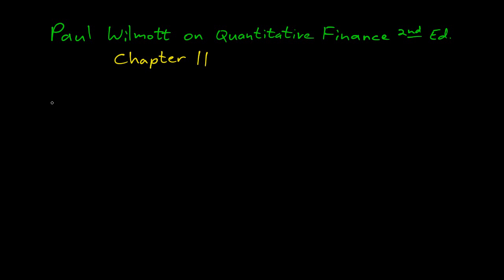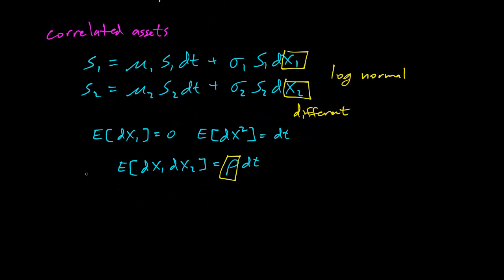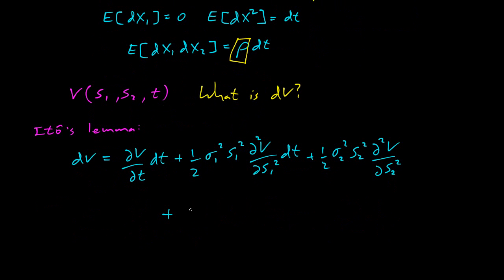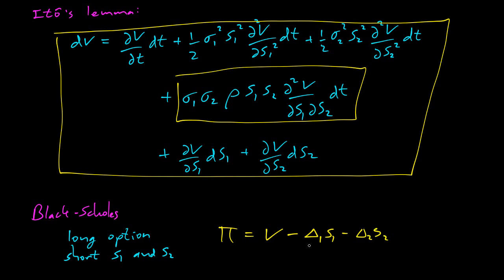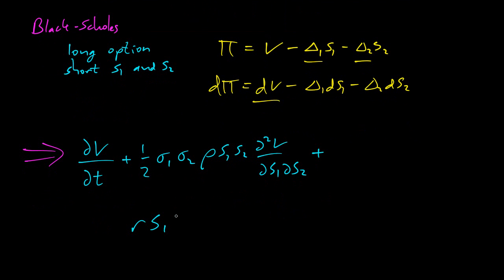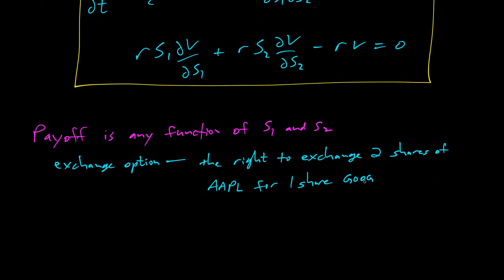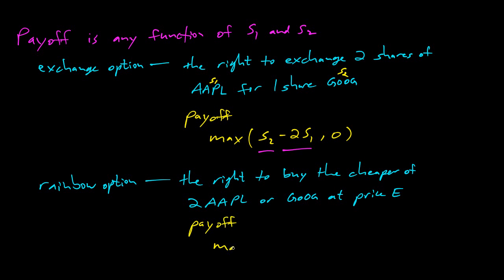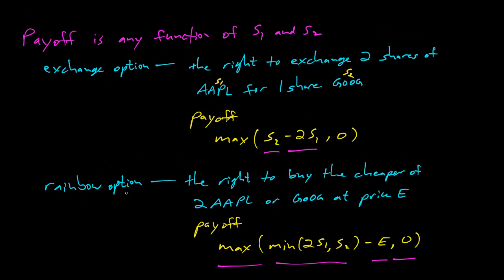Paul Wilmott on Quantitative Finance, Chapter 11, Multi-asset options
In chapter 11 I learned about multi-asset options and how to deal with correlated assets.  Now we can start working out the formulas for exotic options!